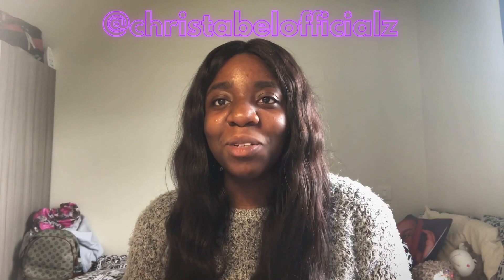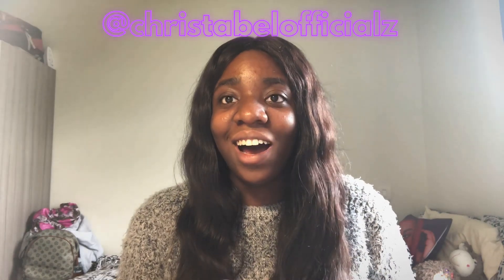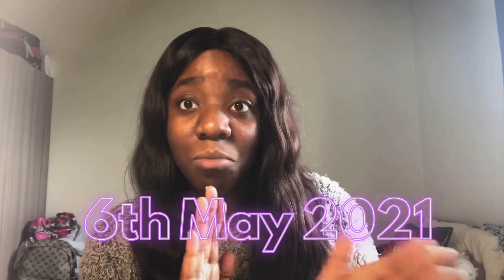Alternative Pathways to MEDICINE UK: Brighton University TheMedLife #11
Hey Guys! It's a NEW requested video from you guys about the transfer/guaranteed interview scheme at the University of Brighton! There are many Pathways and access roots to medicine this is just one! What to find out more? Why don't you continue watching to find out! Hope this helps!

Any video ideas you would like to see share them down below!

Song used in this video:
Smile (feat. Kasey Andre) by Joakim Karud